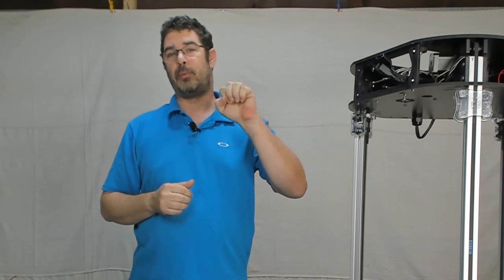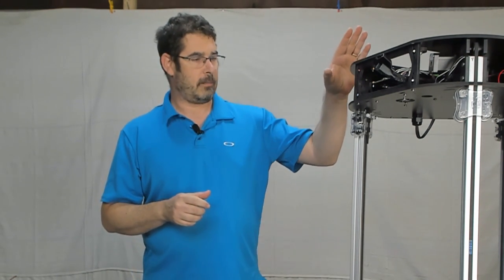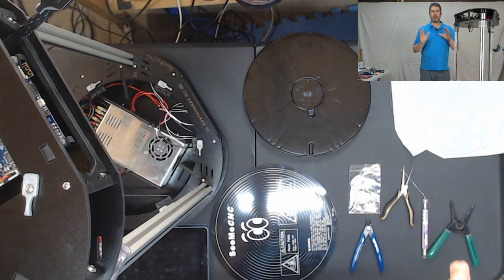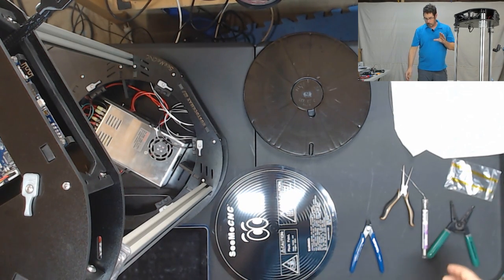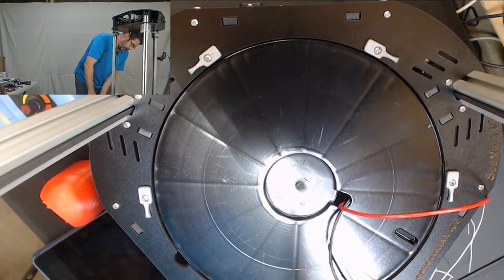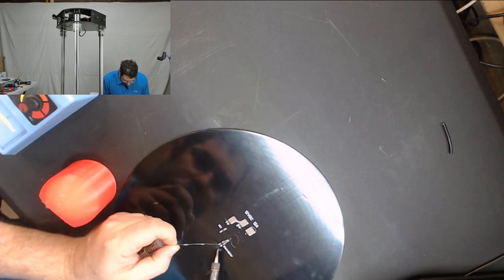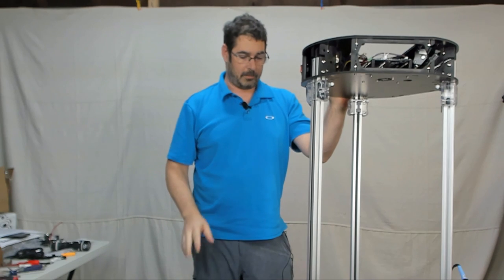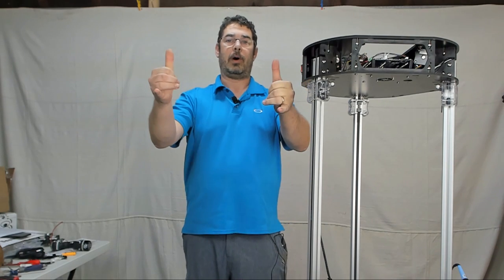SeeMeCNC ROSTOCK MAX v3.2 Build Series Part 14: Step 59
Welcome to Part 14 of the SeeMeCNC ROSTOCK MAX v3.2 Build Series. In Parts 14, complete step 59, where we wire up the heat bed per the sub-manual.

This one is a little  long, but I opted not to break it up. I made some mistakes on this step and felt that it was important to show those, as well as the way I went about fixing them.

***EDIT***
As Vance mentioned below in the comments, I missed a step in the video on the bed. There is a little solder pad between the +1 and +2 points that needs to be bridged over to power the LED when the bed is heating. See the manual for details on this.

Good catch Vance!